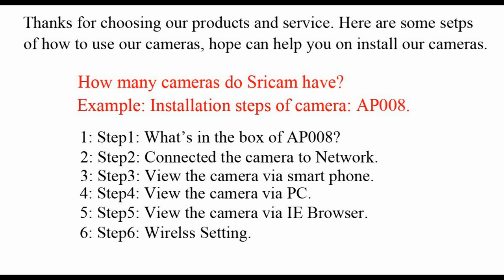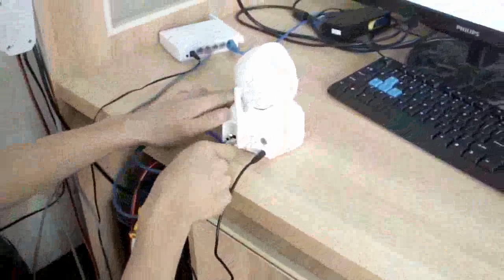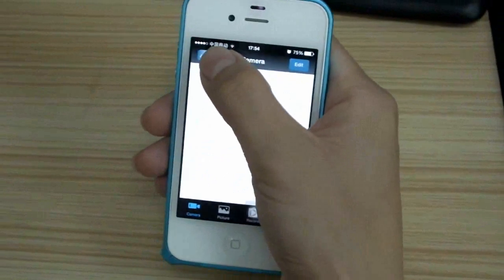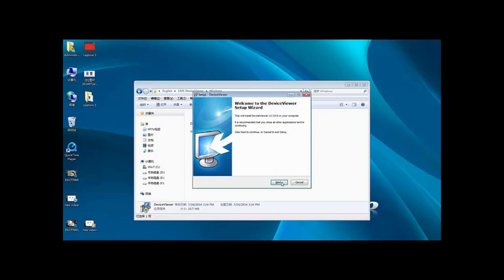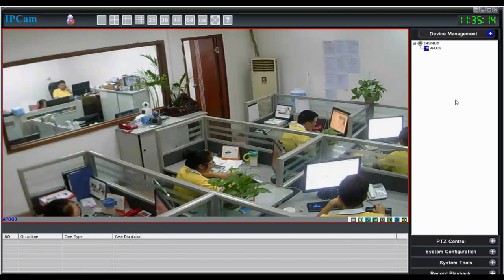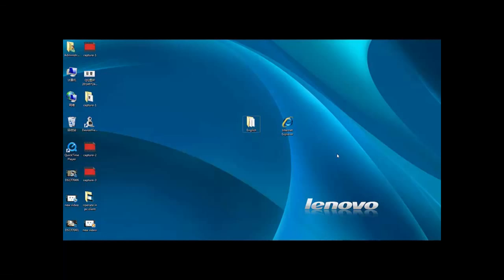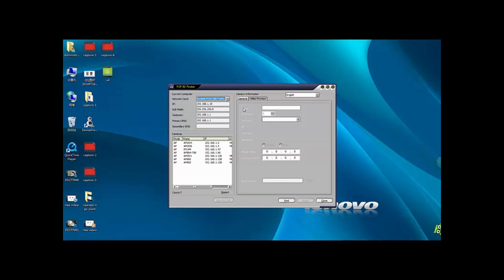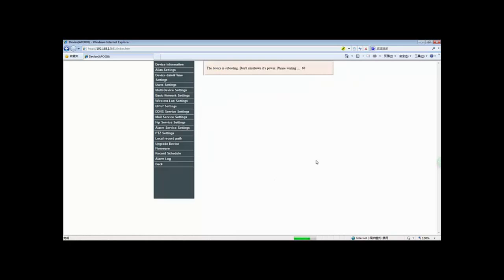Ｈow to setting Sricam IP Camera video guide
This is the video that tell you how to easily use the indoor  ip camera ,outdoor ptz ip camera.